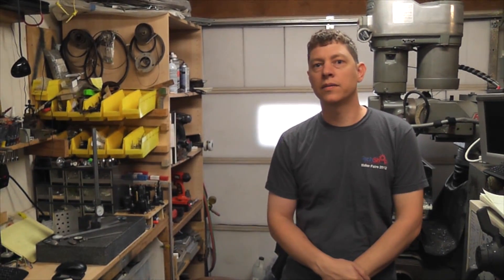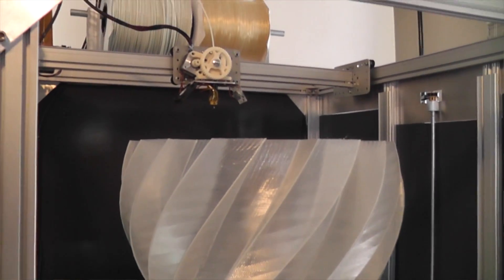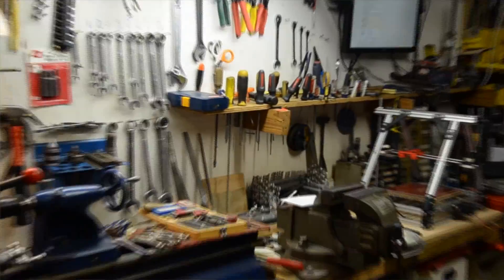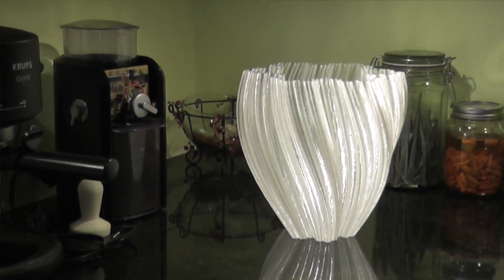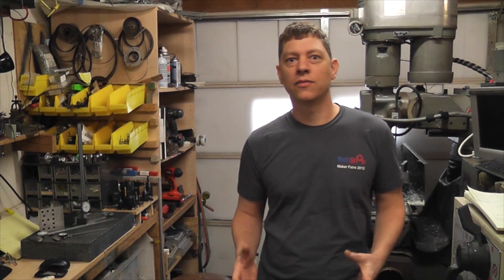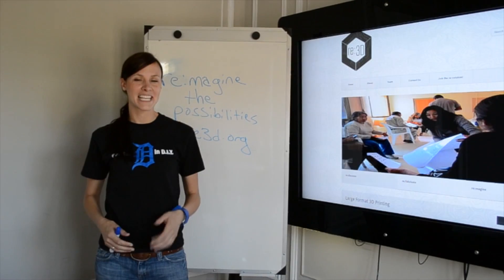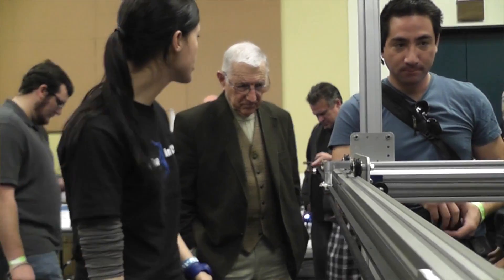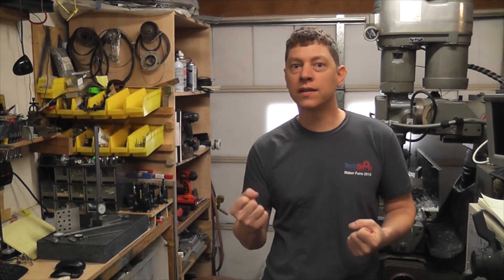The GigaBot 3D Printer: This is HUGE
The overview video from re:3D's Kickstarter campaign. Thanks to our Kickstarters, our goal was reached in less than 24 hours, and our journey has begun!
Special thanks to Paul Banks and the Carousels for letting us use instrumentals from their upcoming album!